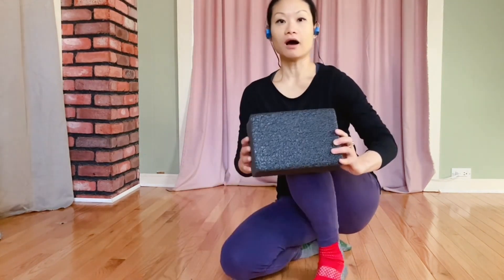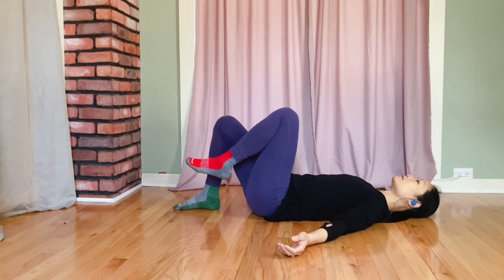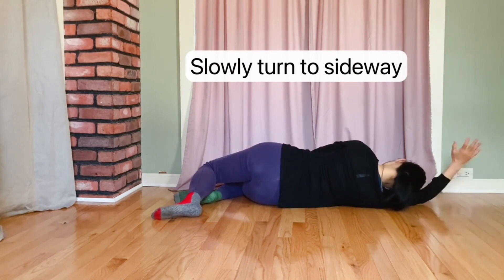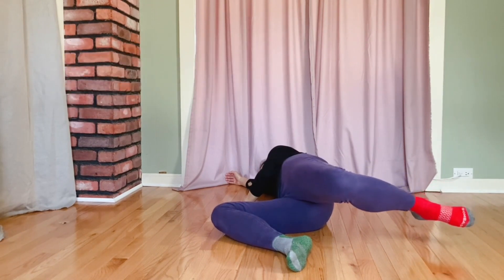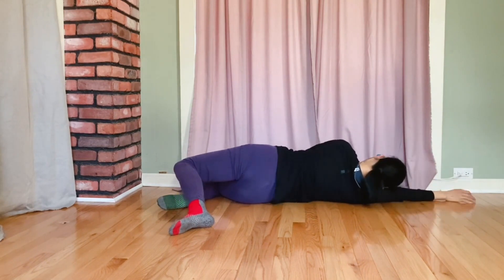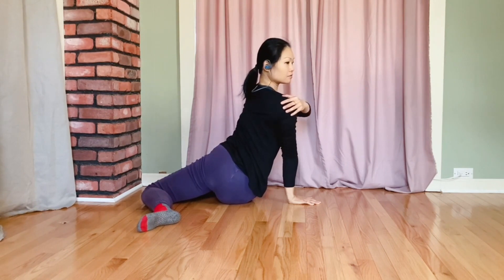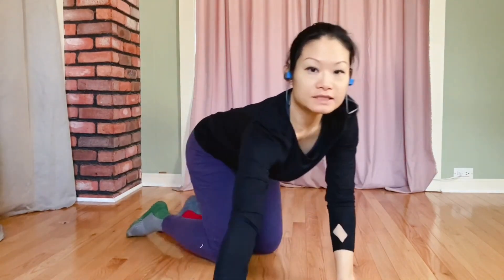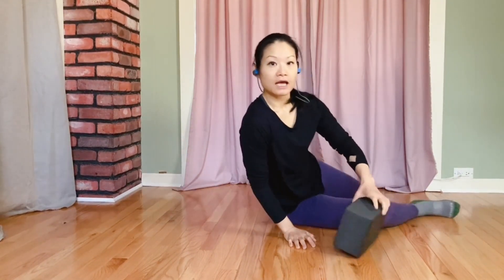WORKOUTWEDNESDAY with MANDY CHAN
Join us for today's WORKOUTWEDNESDAY featuring Miss Mandy Chan! 💪🏻

​Mandy (Sau Yi) Chan is originally from Hong Kong and has been teaching in New York City for over 19 years. She graduated from Dr. Martha Eddy's Dynamic Embodiment Training Program and continued her somatic education with Amy Matthews at the Breathing Project. She is a Board Member and Registered Somatic Movement Therapist with *ISMETA. Mandy has studied Pilates with master teachers, Lesley Powell and Doris Pasteleur Hall. She is a certified Pilates teacher through the PhysicalMind Institute and Balanced Body University's Bridge Program, a certified Yoga teacher through the OM Yoga Center and a certified Holistic Health Counselor at the Institute for Integrative Nutrition.

Mandy is also a dancer and dance educator. She received her B.F.A. in Dance with First Class Honors from the Hong Kong Academy for Performing Arts. In 2000, she was awarded a two years scholarship from the Hong Kong Jockey Club Music and Dance Fund to pursue her study in New York. She received her M.F.A. in Dance from NYU's Tisch School of the Arts in 2002. Mandy was a ballet instructor at Covenant Ballet Theatre of Brooklyn and the company’s principal dancer from 2003 to 2022.

Photo by @jaimegamezphotography

Since 1987, Covenant Ballet has invested in the children and families of south Brooklyn, where cultural activities and resources are limited. Artistic Director Marla Hirokawa founded CBT on the conviction that a serious ballet education combined with maximum inclusion is needed to advance the art form, train youth, and improve the lives of those within its embrace. In an accepting yet rigorous environment, CBT fosters the love of dance through pre-professional training in its studios and educational programs in NYC schools, as well as through the presentation of dozens of original ballet productions conceived and choreographed by Ms. Hirokawa.

Become a regular supporter of Covenant Ballet Theatre of Brooklyn

Covenant Ballet Theatre programs are made possible by the New York State Council on the Arts with the support of the Office of the Governor and the New York State Legislature.